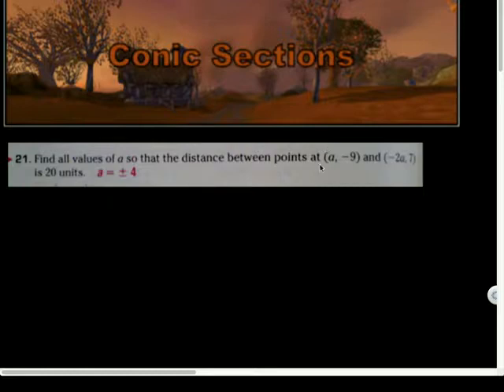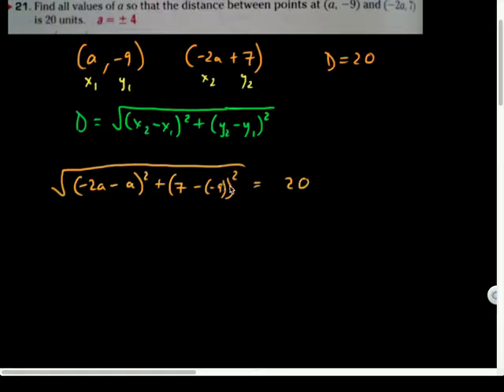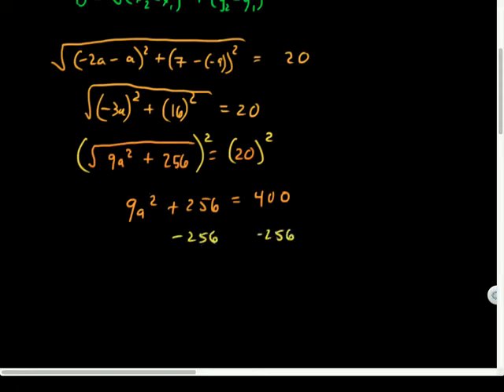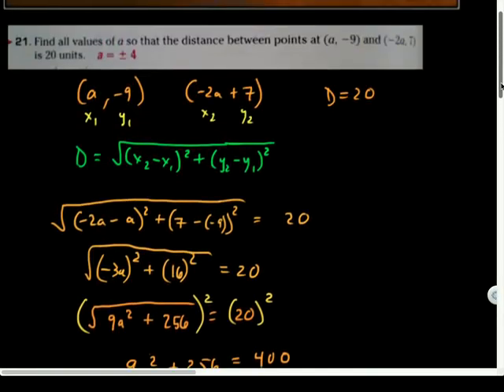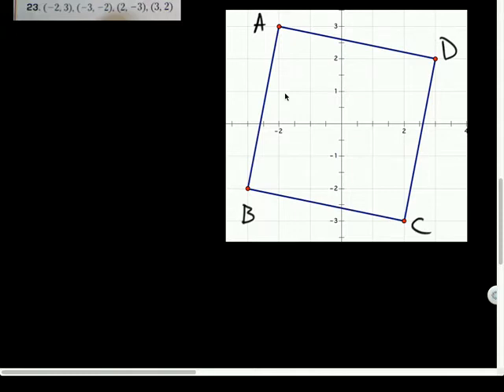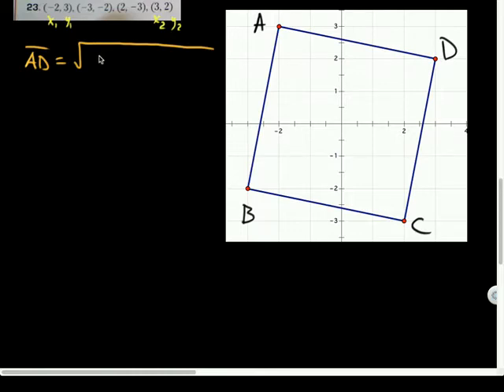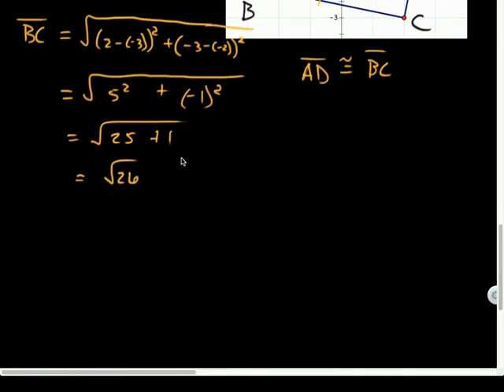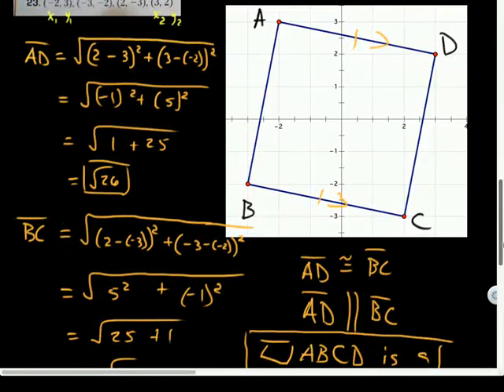Analytic Geometry HW:AdvMath:620